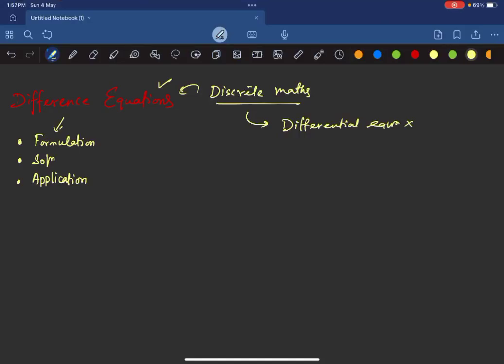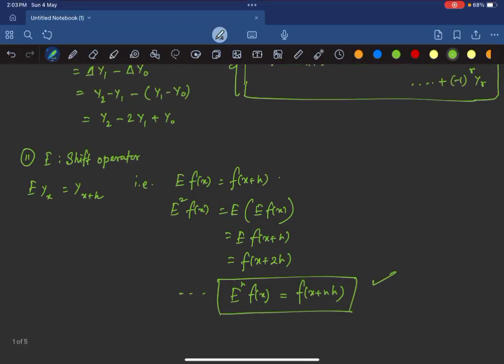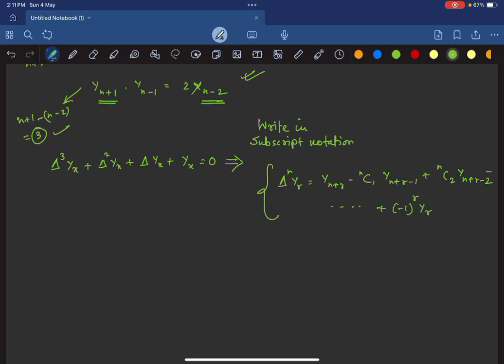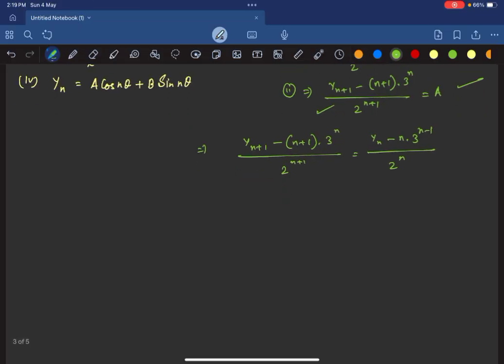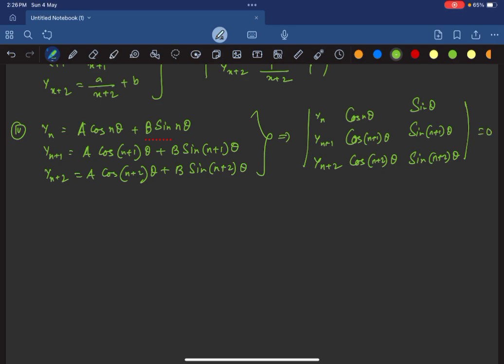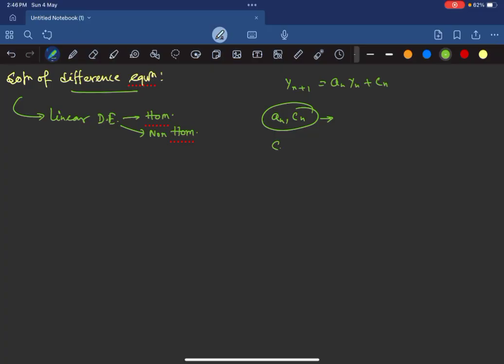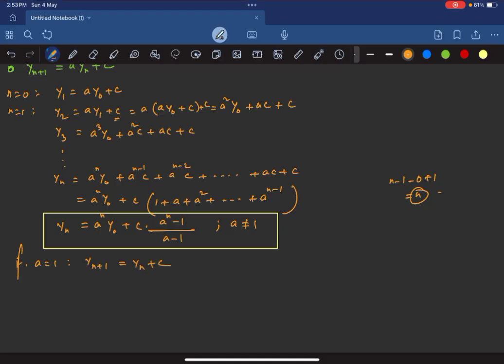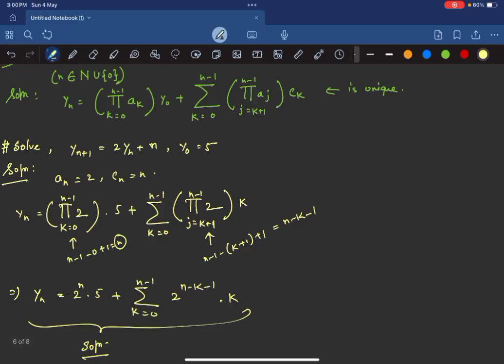21. Difference Equations|| Formulation & solution-I